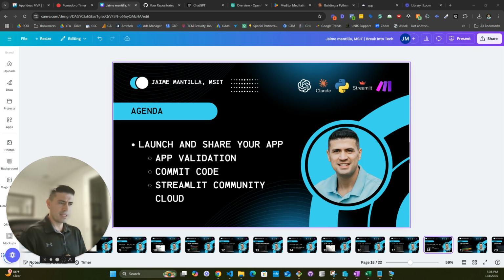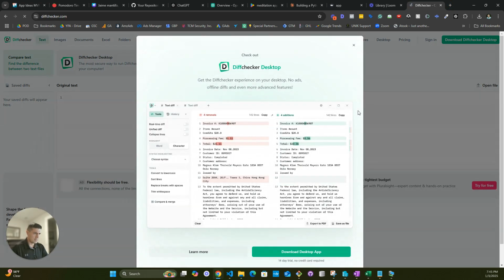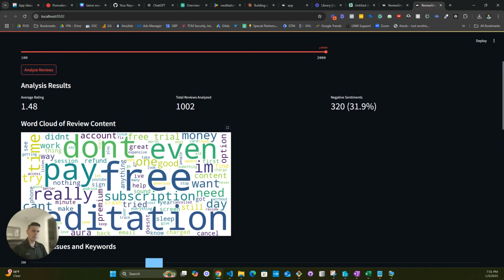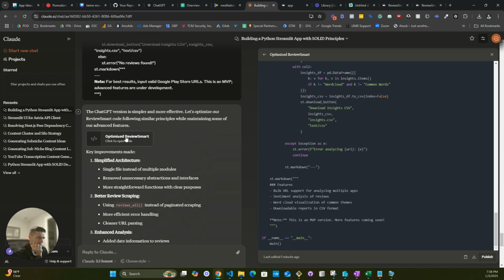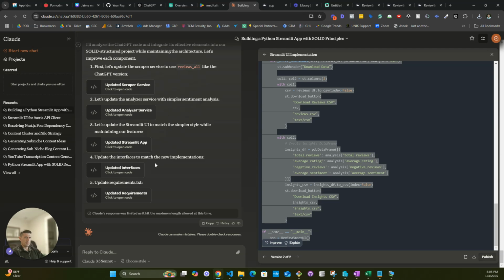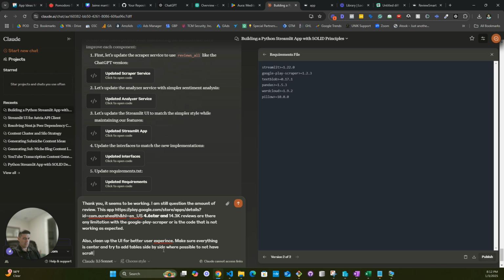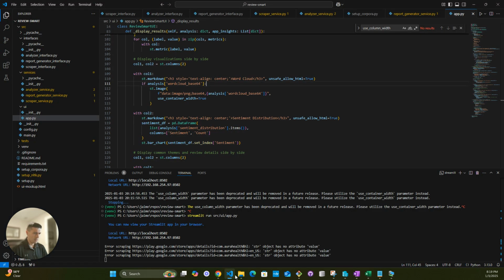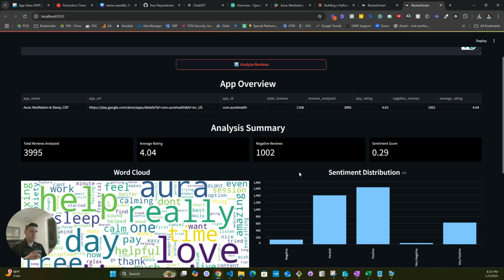How To Build an App Using Ai and Validate it - Full Tutorial - 13 of 18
Discover how to build a fully functional app using AI in this comprehensive tutorial. We'll walk through the entire process step-by-step, from initial setup to final deployment. No coding experience required!

In this video, we focus on validating and optimizing our AI-powered app. You'll learn how to iterate with AI tools like Claude to debug issues, improve functionality, and enhance the user experience. We'll cover techniques for testing different app scenarios, analyzing real user reviews, and incorporating insights to make our app even better.

By the end, you'll see how combining Chat GPT for brainstorming and Claude for code generation allows you to rapidly prototype and refine an AI app. Get ready to build your own impressive application as we go from proof-of-concept to deployment-ready!

📌 Video Overview:
0:00 Introduction
1:12 Continuing app validation and debugging
3:14 Iterating with Claude to improve functionality
7:58 Analyzing code changes and differences
13:22 Updating setup script and dependencies
18:04 Generating word clouds from real reviews
24:51 Comparing Chat GPT and Claude code optimization
29:33 Integrating effective code elements
34:17 Validating app inputs and outputs
38:02 Cleaning up UI for better user experience
41:28 Fixing deprecated code and testing
46:12 Final review of optimized AI app

Let's do this! It's time to leverage the power of AI to build amazing apps without writing a single line of code. No biggie if you run into challenges - that's part of the process. I'll guide you through each step so you can create your own AI-powered application. Let's go!